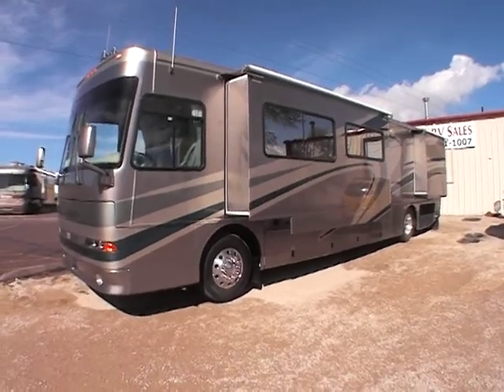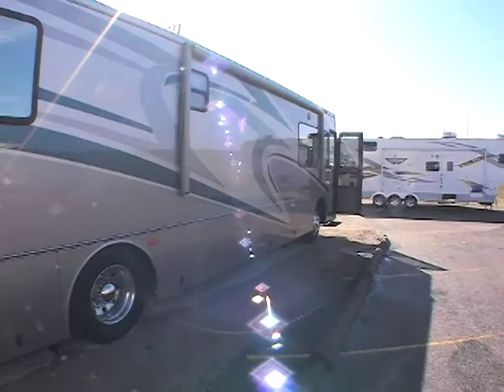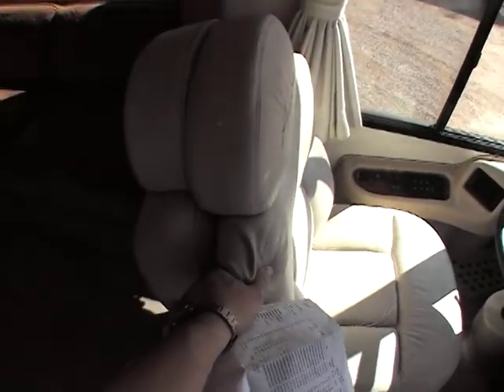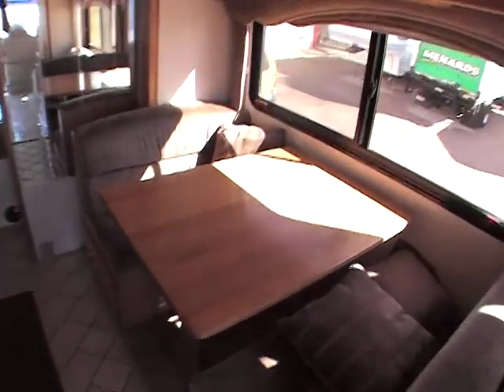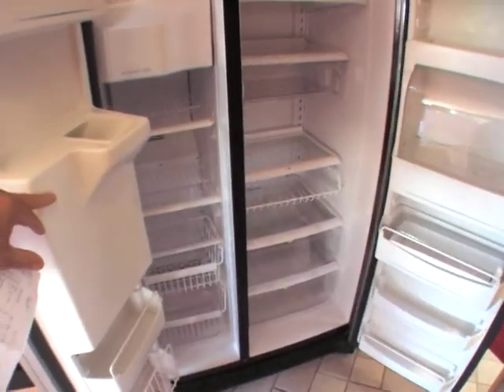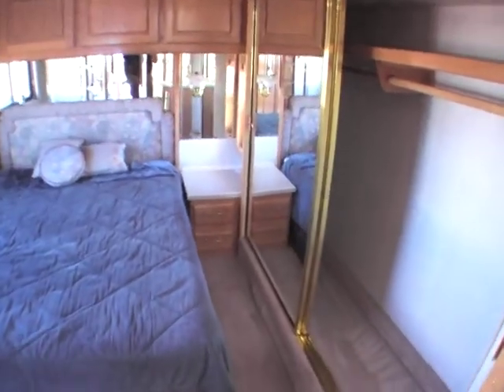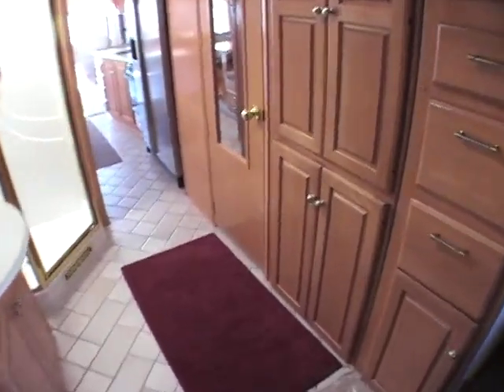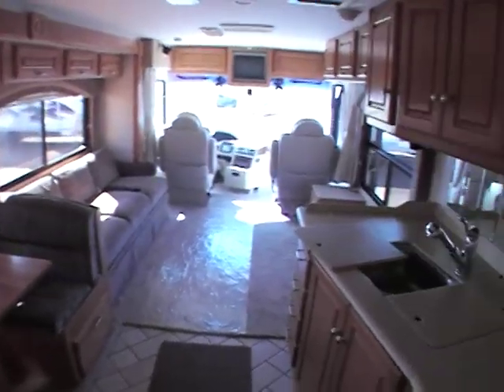2002 Alpine Coach 38 FD diesel pusher class a Motorhome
Description:
Satellite dish
Solar Battery Charger
AM/FM Cassette Stereo (Surround Sound)
CD Player (Multiple)
DVD Player
T.V. 20' Color (2)
VCR/VCP
Two Zone Dual 13,500 BTU Ducted Air Condition/Heat Pumps
Furnace (10,000-12,000 BTU)
Central Vacuum Cleaner
Gas Grill Cook Top/Oven
Ice Maker
Microwave/Convection Combo
Refrigerator Side By Side Upgrade
Water Heater 10 Gallon Gas/Elec.
Hydraulic Leveling System (Automatic)
Rear Vision Camera/Monitor
6 Way Power Seat
Aluminum RV Wheels
Awning - Electric
Awnings for Slide-outs
Cabinetry Upgrade (Deluxe)
CB Radio
Cruise Control
Electric Step
Fiberglass Exterior
Exterior Premium Body Paint
Inverter (2000 Watt)
Outside Shower
Power Cord Reel
Power Slide-Out (Bedroom Closet)
Power Slide-Out (Kitchen/Sofa)
Garden Tub/Shower Enclosure (Glass)
Skylight (Shower)
Tilt Wheel
Trailer Hitch
Water Purifier W/Dispenser